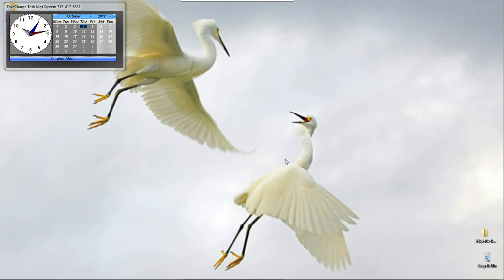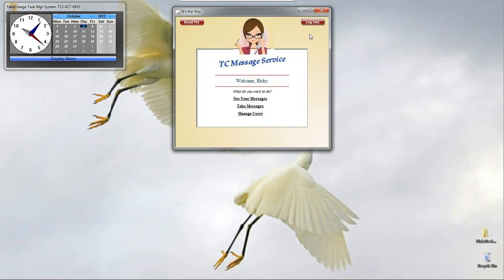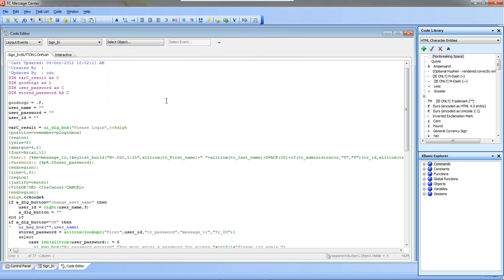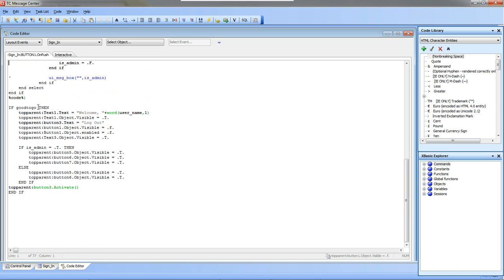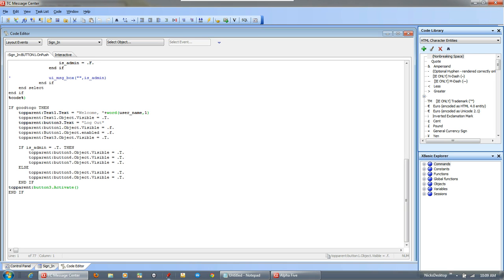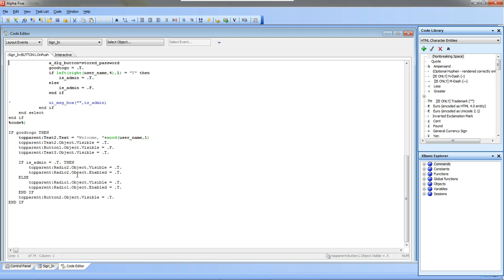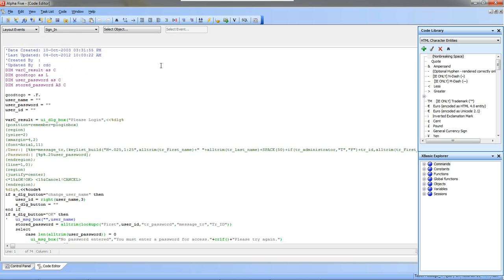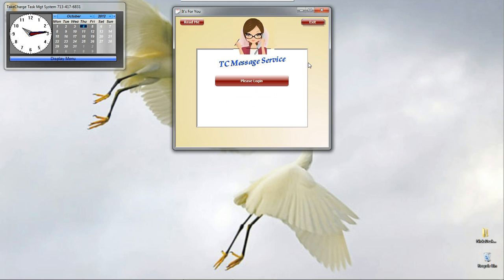Writing xBasic Lesson 3 Object Properties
Today's Lesson deals with object properties and how to control them in alpha Software using xBasic code. This video demonstrates how to show or hide objects, change property values of an object and branch code based on an objects property value. sit back relax and enjoy the show.